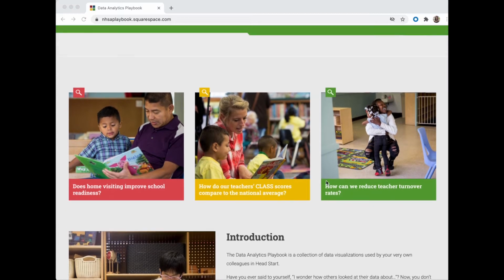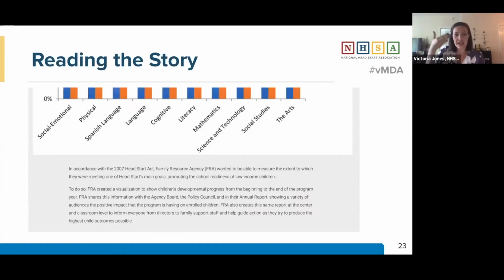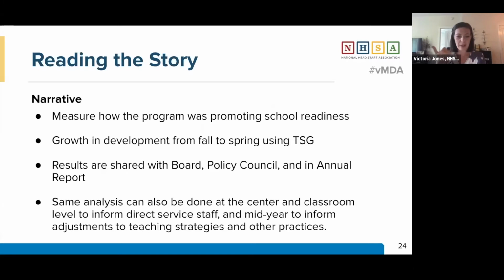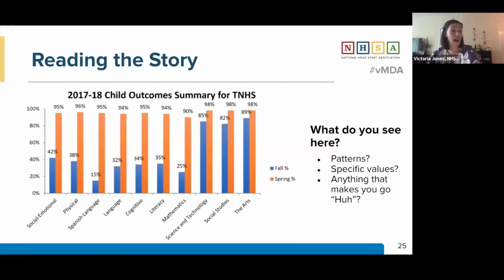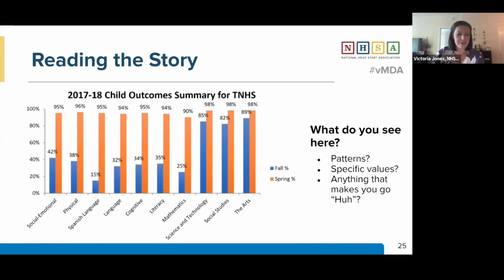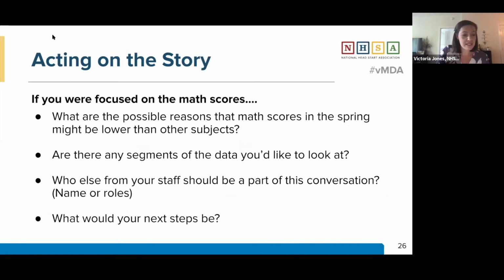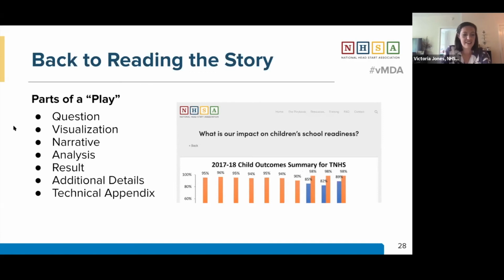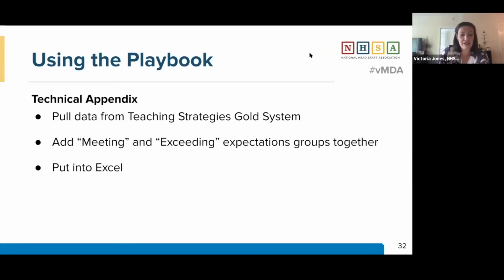Digital Play: What is our impact on children's school readiness?